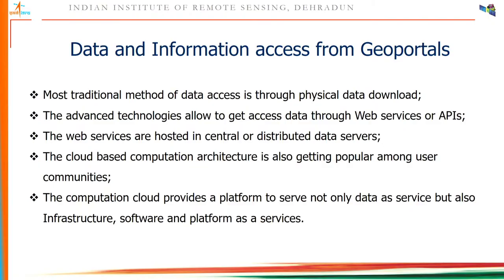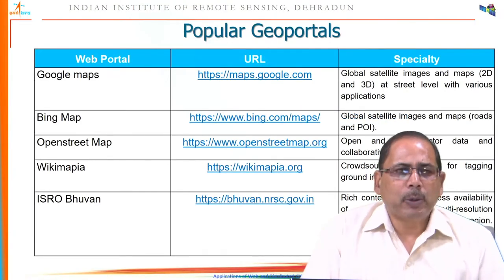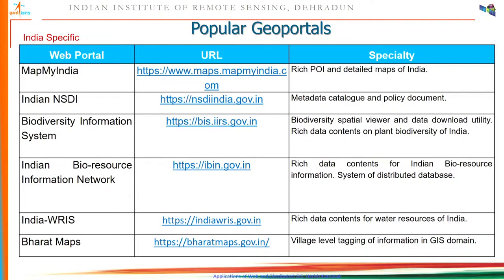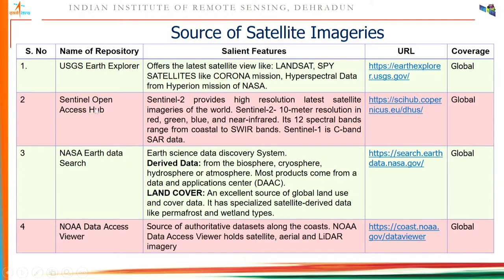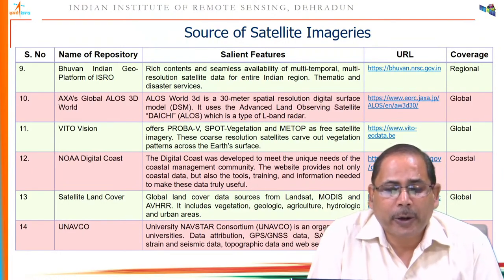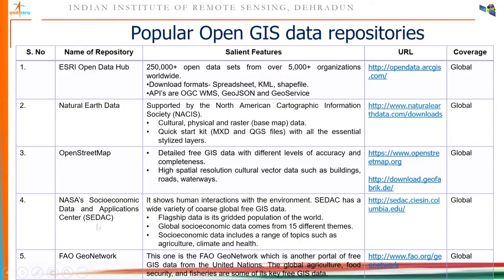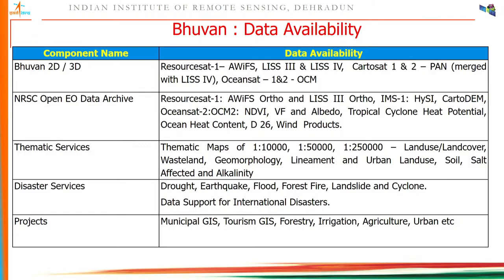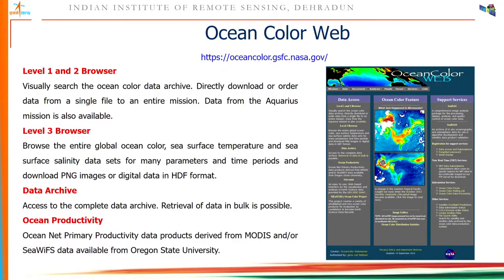Open Source Data and International Geoportals for Satellite data download by Dr. Harish Karnatak